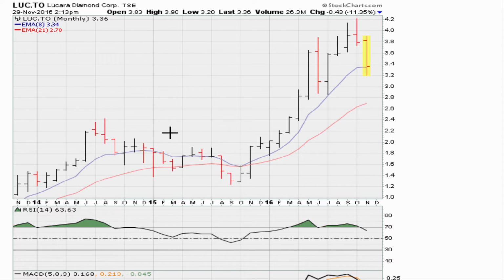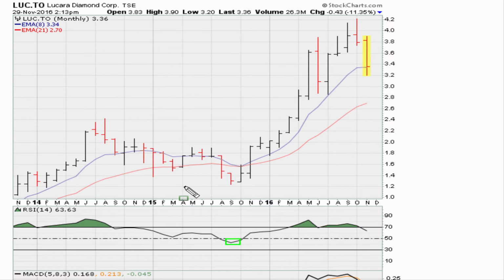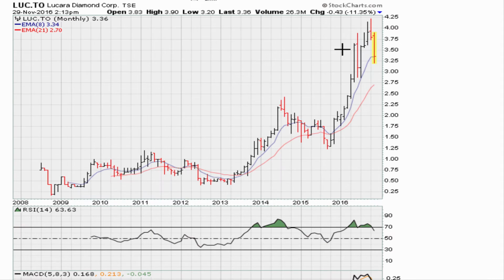Daily 2-Minute Chart Study #312: RSI Symmetry, RSI Symmetry, RSI Symmetry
A Muathe.com Original Concept! The Most Powerful Method For Timing The Most Explosive Moves In Any Market, Any Instrument & @ Any Price Point. Killa Method; Proven & Time Tested!! ENJOY!!!

Lucara Diamond Corp. LUC.TO LUC.TO

chart stocks free
stock day trading
stock market graph today
stock charts free charts
stock market chart 2013
share trading charts
nyse penny stocks
best stock charts free
best website for stock charts
stock market charts live
stock market chart history
how to check stock prices
stock quotes for today